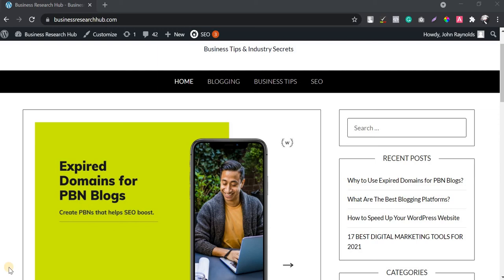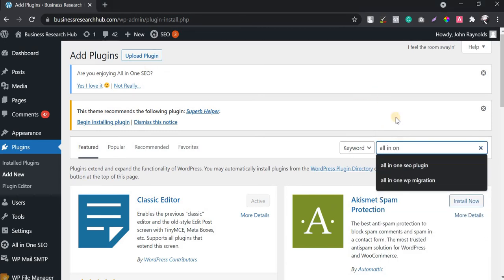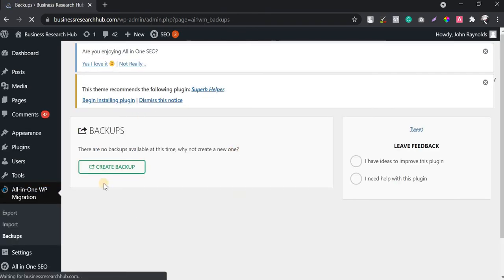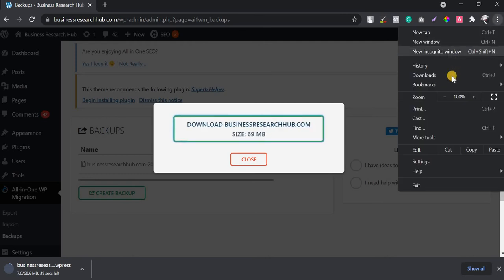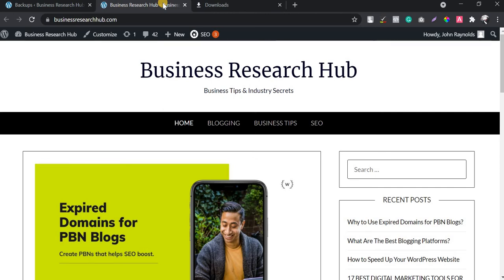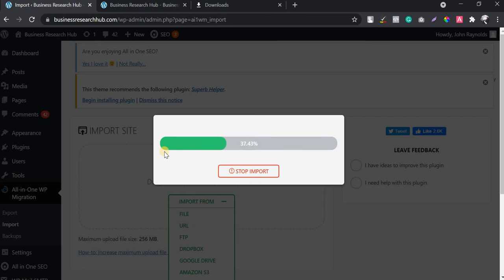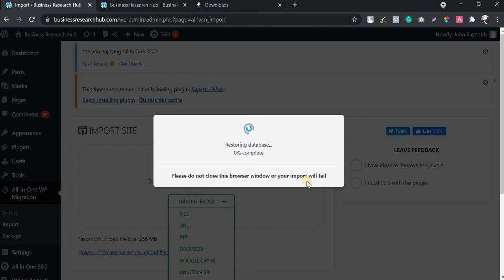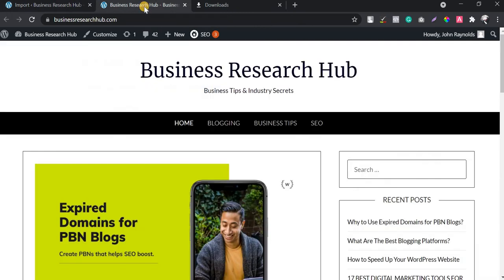How to Backup WordPress Website? | Using All in One WP Migration Plugin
If you are new to the blogging field, this video will help you learn about "How to backup WordPress website?" completely with the help of a plugin.

In this video, I have shown in live on how to take a backup of the WordPress website and restore it completely.